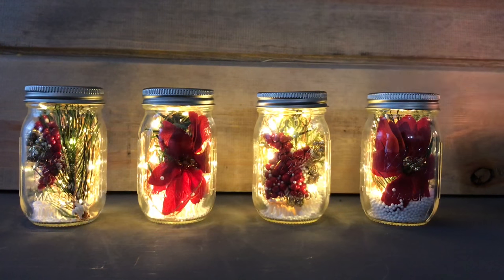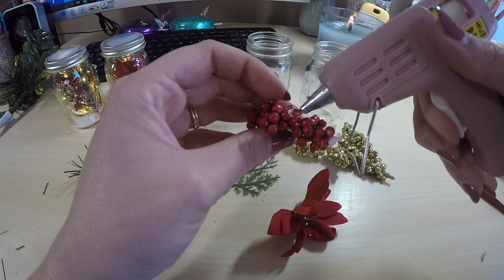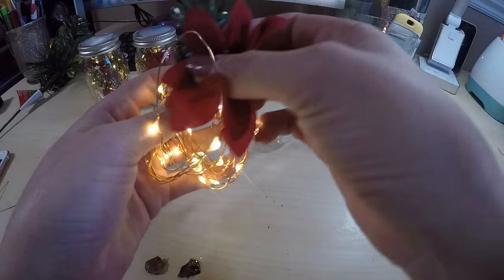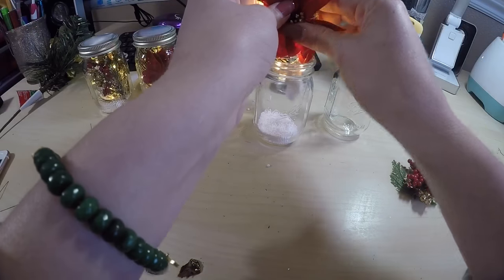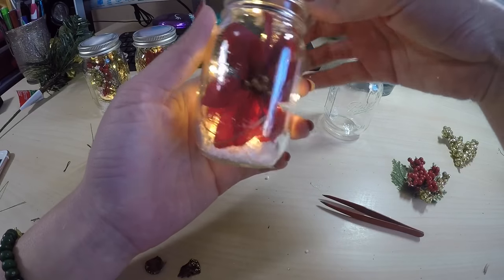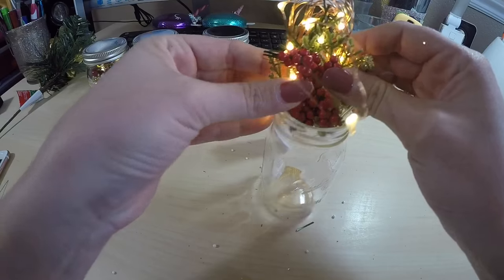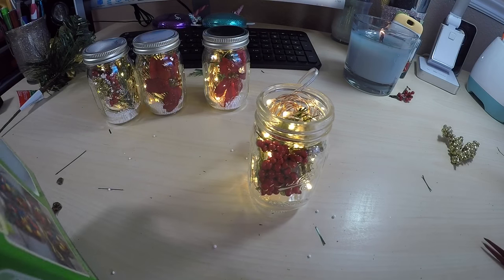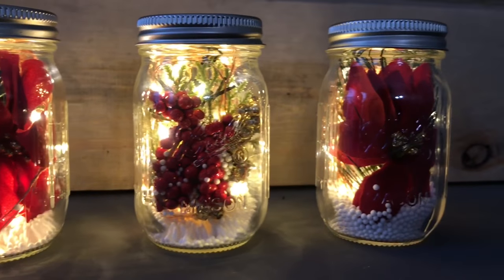How to Make Mini Christmas Mason Jars | Fairy Lights & Farmhouse Style | DIY Christmas Décor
This tutorial shows you how to make the perfect farmhouse style Christmas decor for around your house!

Supply List:
Mini Mason Jars
Fairy Lights
Floral Stems & Filler is from Dollar Tree

☃🕎🎁🎀🎉🎄 HAPPY HOLIDAYS!! 🍗🎂🍾👻🎅🎇

🌼 Follow me 🌼
Etsy @OhMyCustomDesigns
Personal IG @mrscarlykeller
Business IG @OhMyCustomDesigns